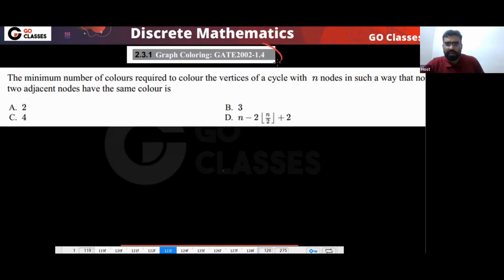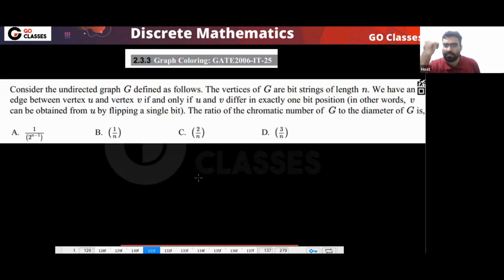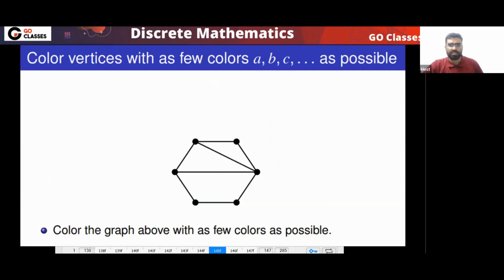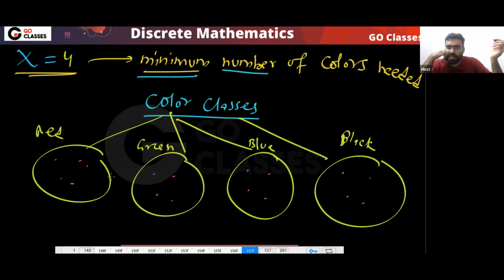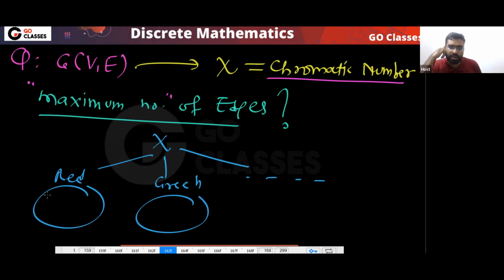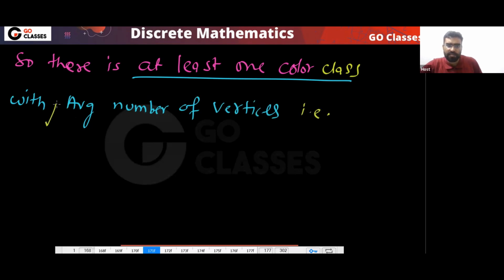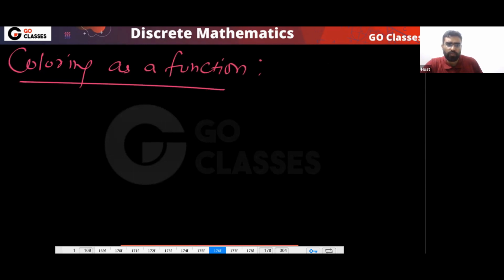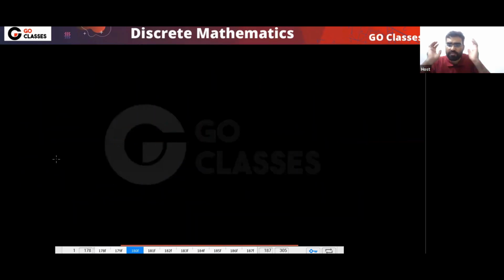Lecture 17C - Graph Coloring Part 3 - ALL GATE, TIFR Questions | Graph Theory | Discrete Mathematics